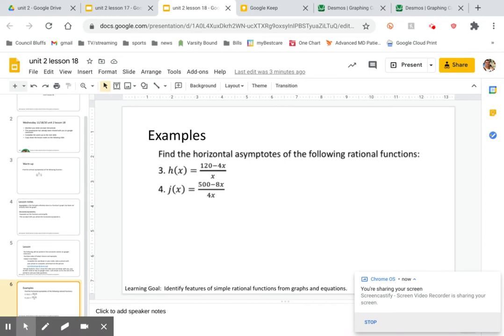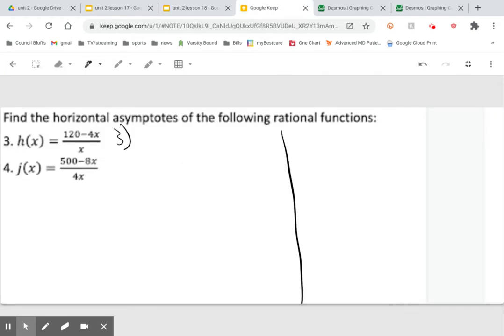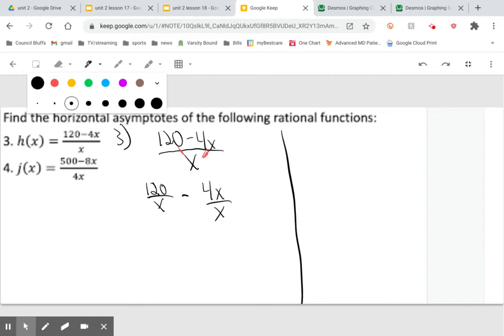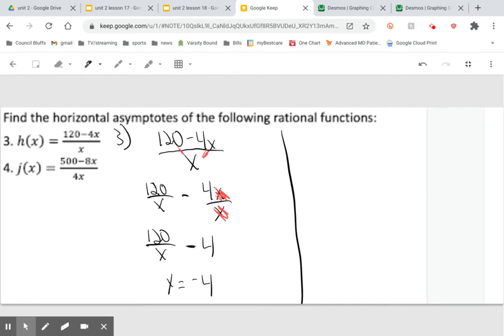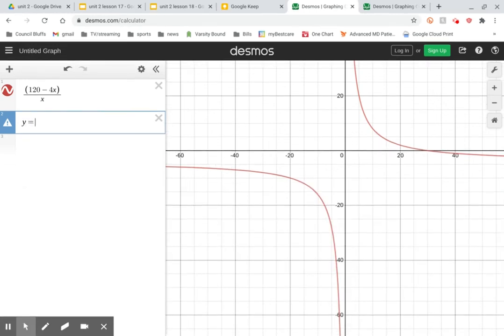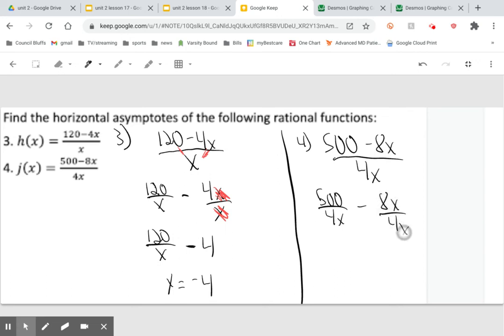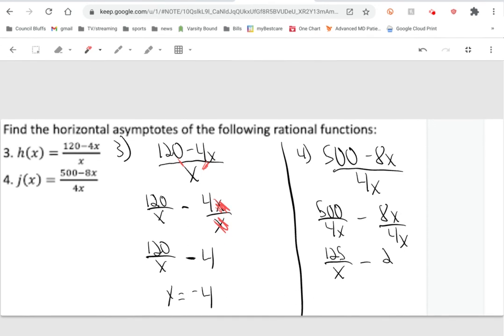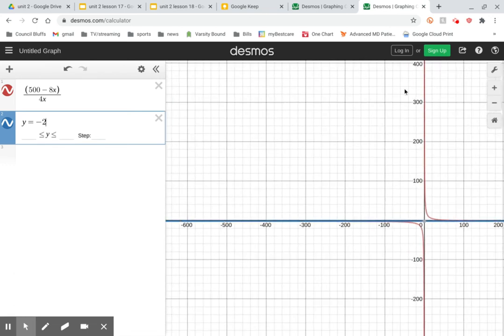algebra 2 unit 2 lesson 18